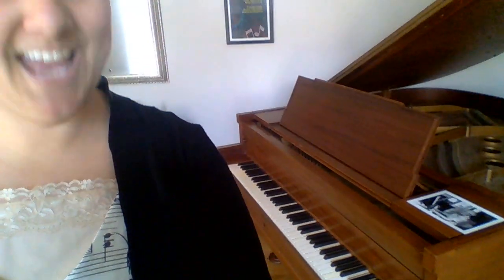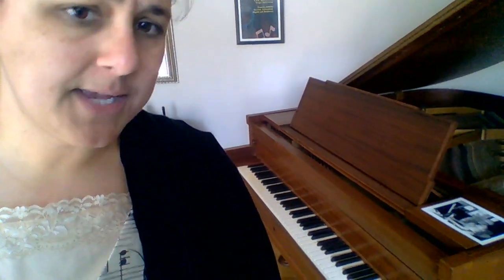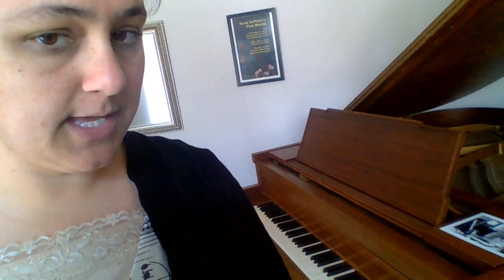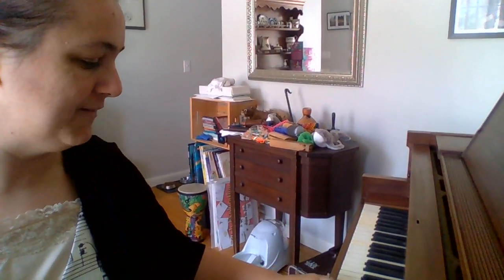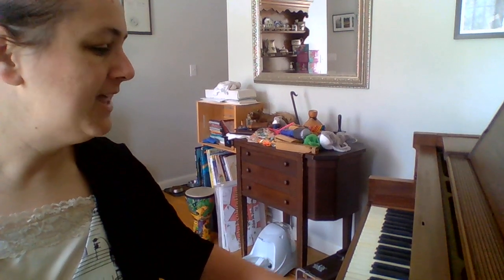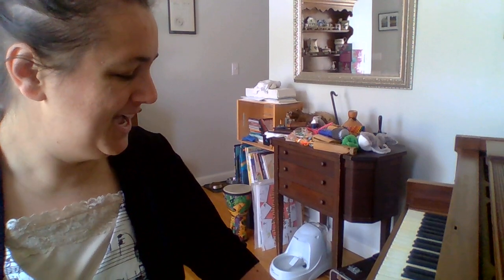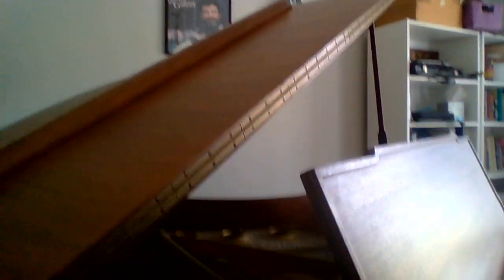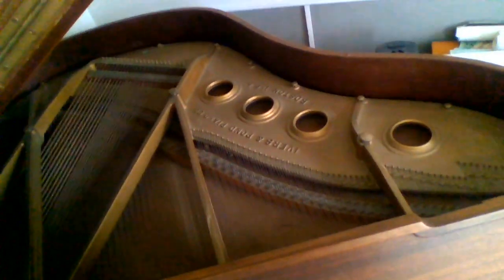WPS Grades 2-4 Remote lesson May 11-15